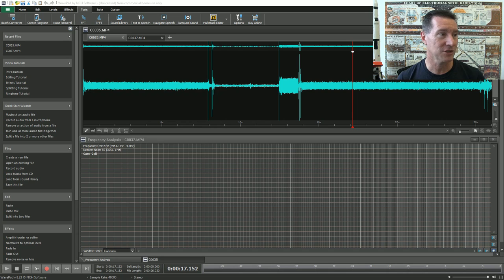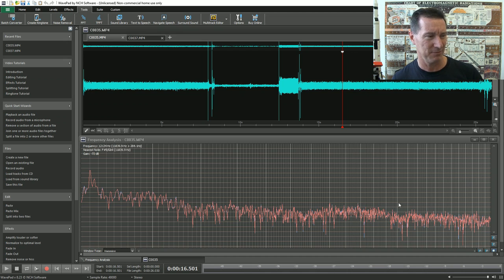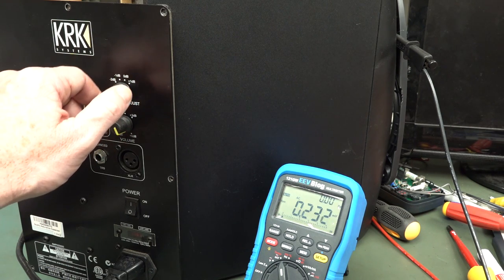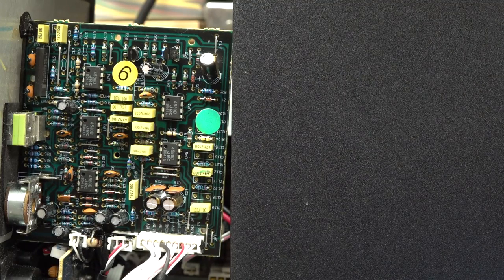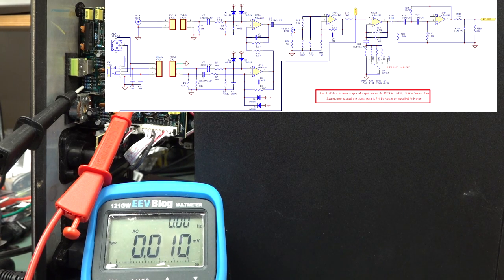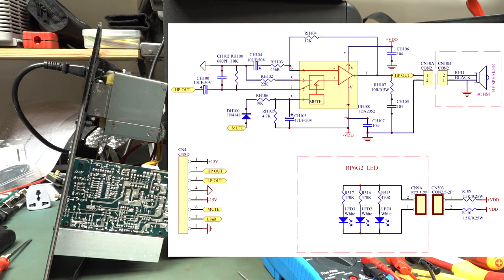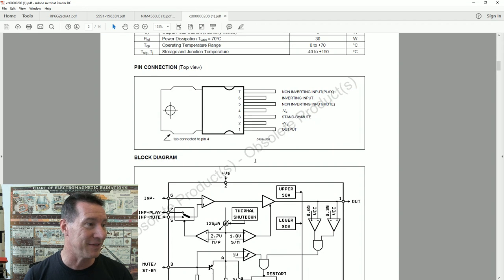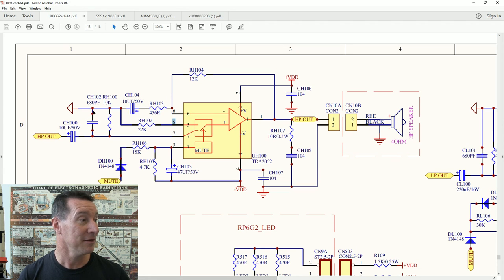EEVblog #1118 - Why Are Studio Monitors Noisy?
Why do many powered studio monitor speakers have a low level audible background noise?
This is an issue with many big and popular brand monitors like KRK, Yamaha, JBL, Alesis and many others, even top end brands like Focal.
Time for some investigation on the KRK Rokit 6 studio monitor speakers to track down where the noise is coming from.

NOTE: Not all monitors have this issue, many much higher end ones may not. It pays to check this first if you are going to spend decent money on studio monitors, as you may find it annoying.